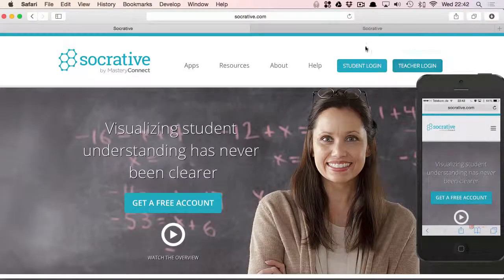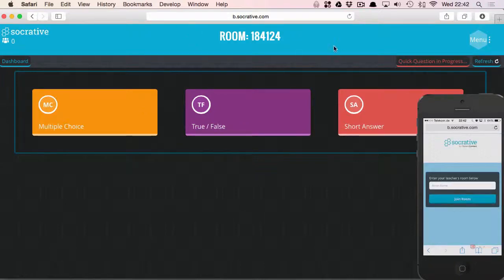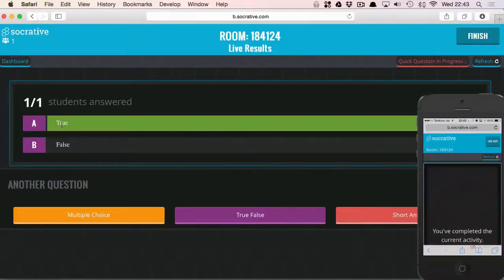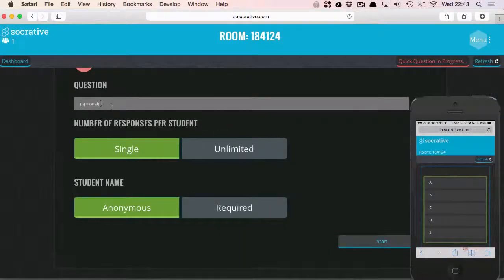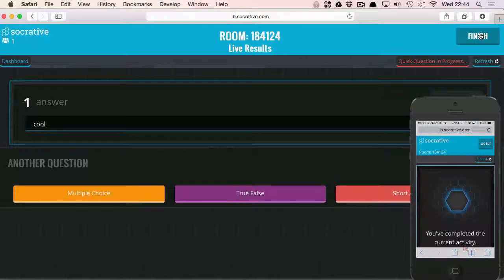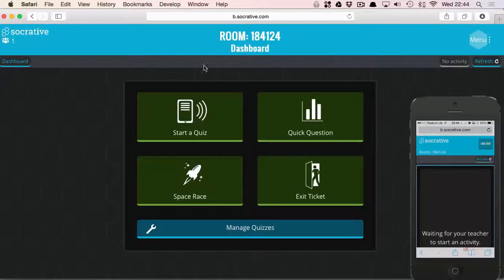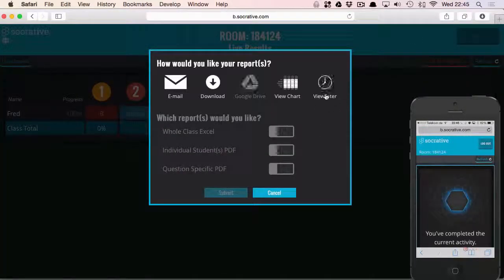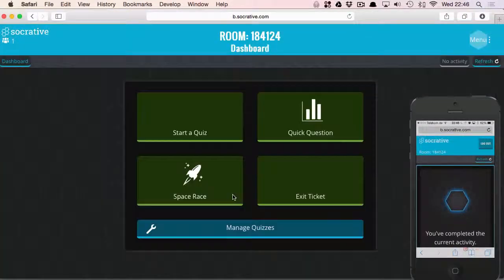Using Socrative for quick formative assessment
Using Socrative for quick formative assessment. This video was created to support a workshop I ran at the ECIS Nice 2014 conference.